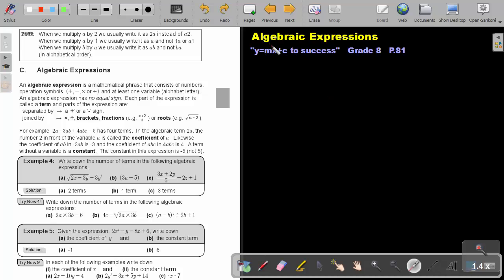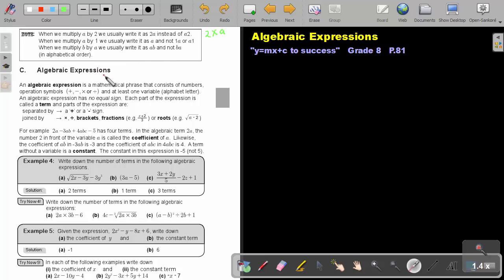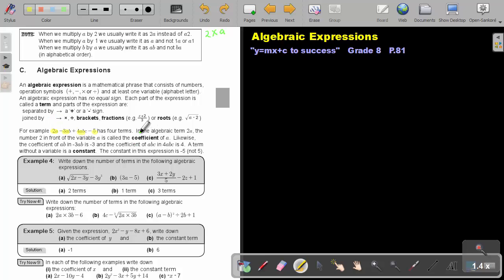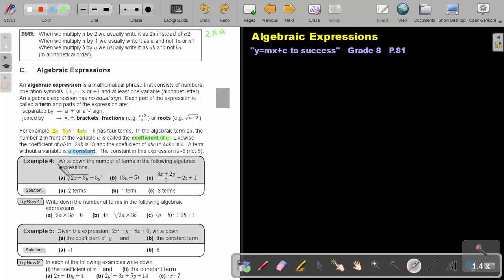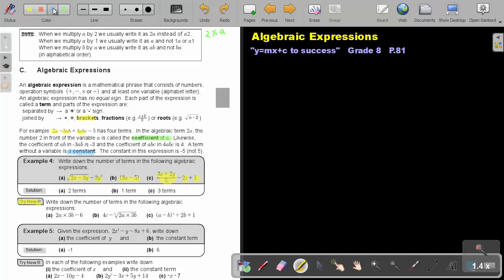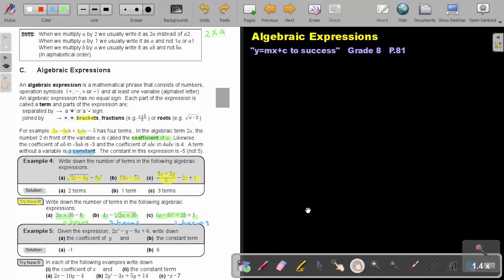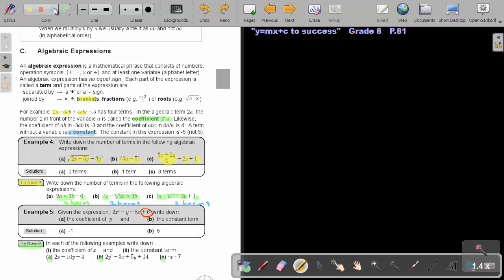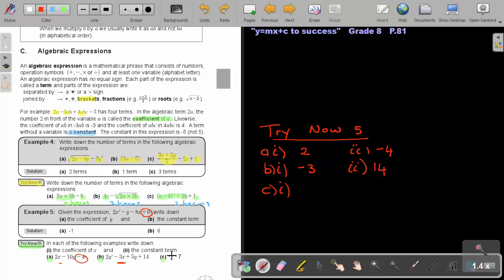4.3 Algebraic Expressions - Chapter 4 - part 3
Algebraic Expressions. This can be found in the Namibian grade 8 mathematics textbook "Y=mx+c to Success".